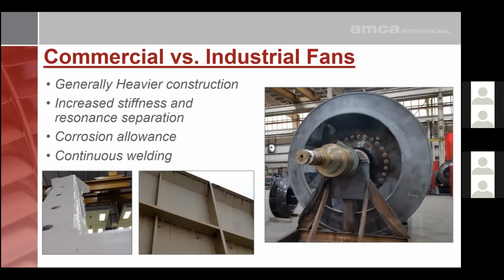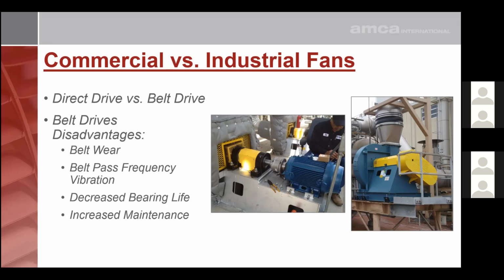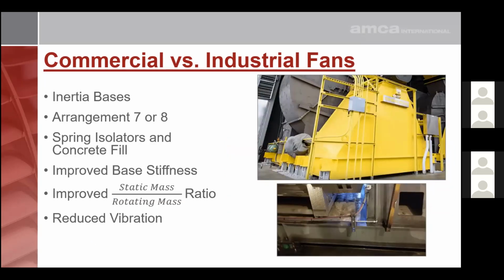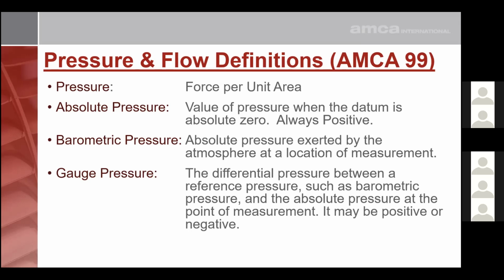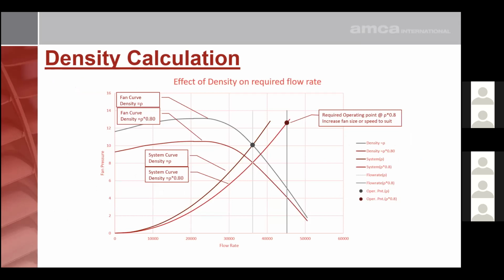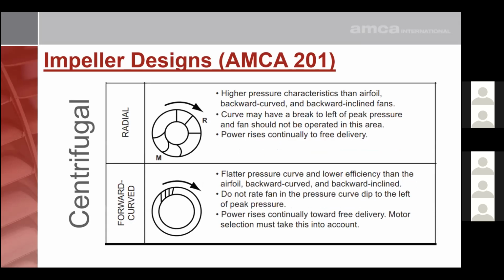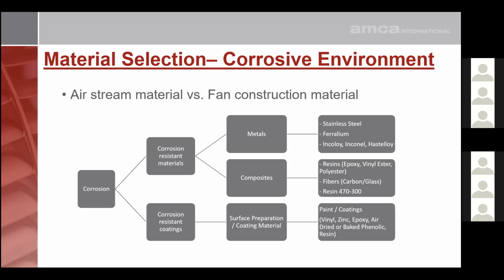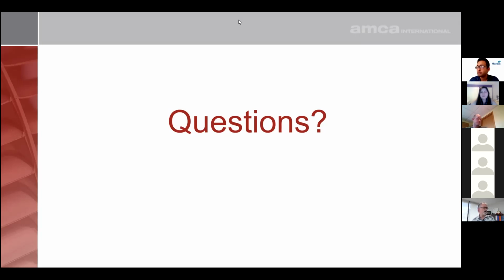Specifying Fans for Industrial Environments (AMCA)